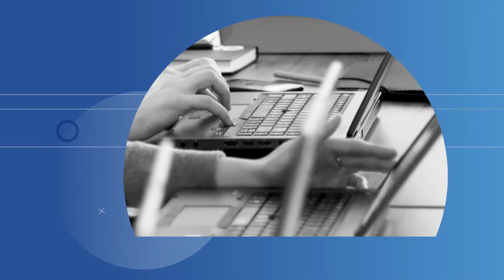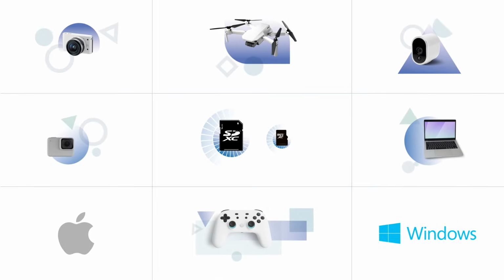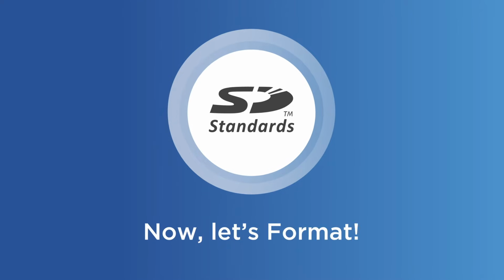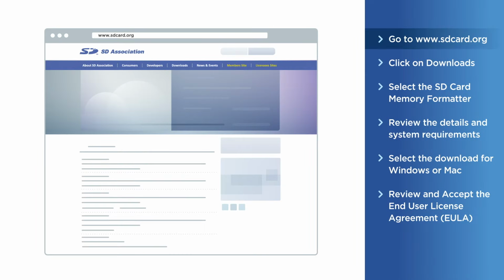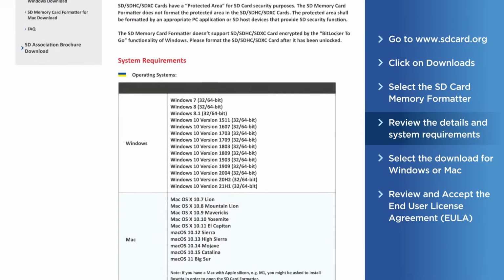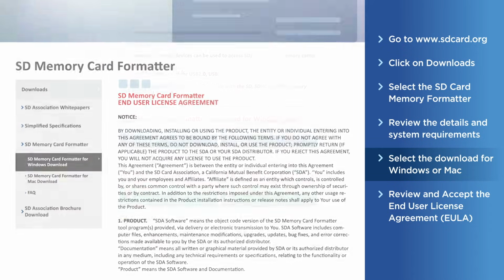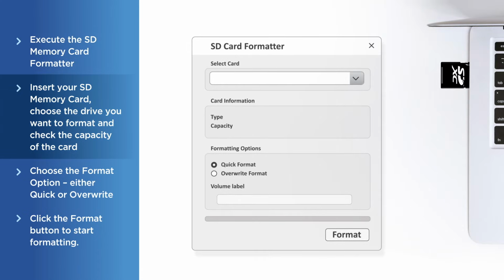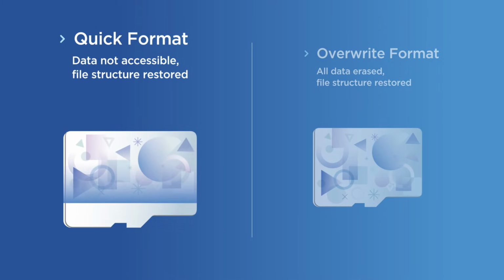How to use the SD Memory Card Formatter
The SD Memory Card Formatter is the best tool to ensure your SD or microSD memory card is operating at its best performance.

SD Memory Card Formatter can restore cards to factory settings, making it easier to use them across a variety of devices and operating systems. The formatter runs on Windows or Mac computers. Formatted cards may be used on devices using other operating systems.

Formatting SD Memory Cards allows you to be certain they are clean before use. The formatting process can fix any performance issues, scrub any viruses, and confirms your card is optimized for storage success.

Before you format, always make sure any data on the card you want to format is saved elsewhere. Your data will not be accessible after the format process. You have two options for formatting:

1. Quick Format - only restores file structures. It does NOT erase the data already stored on the card. So, data may be retrieved by using specific software available in the marketplace. If you need to erase data on the card, use the Overwrite Format feature.

2. Overwrite Format - erases BOTH the file structure AND the data. This option takes more time – but it is safer to protect the data stored on your card.